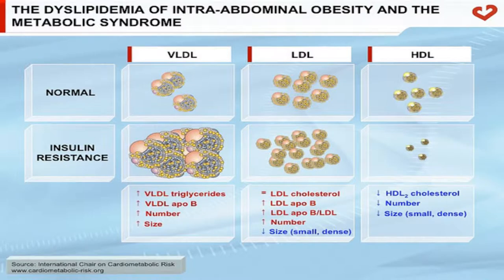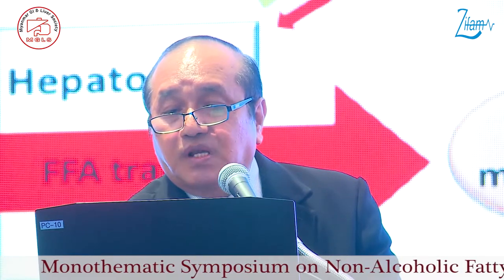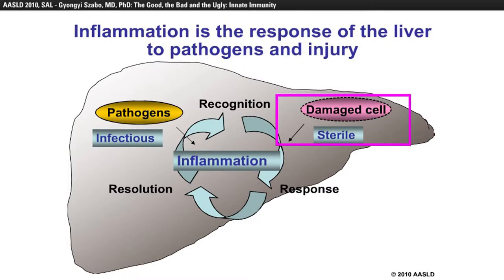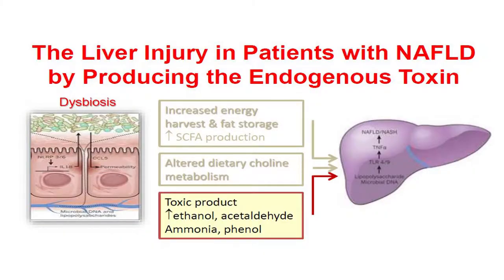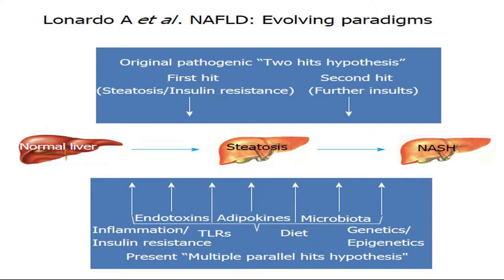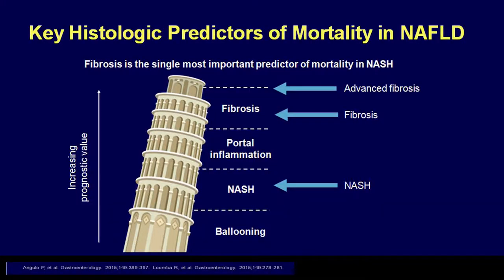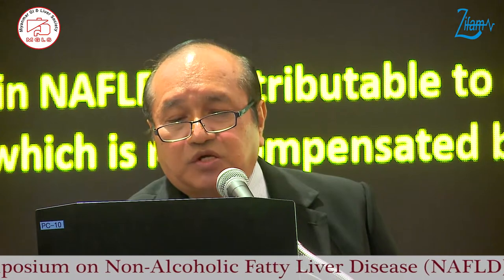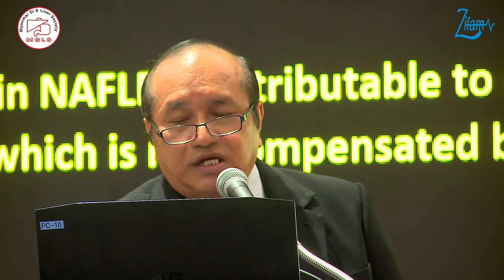Non-Alcoholic Fatty Liver Disease(NFALD) - Pathogenesis By Prof. Kyaw Soe Tun (Episode_6 Final)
"Non-Alcoholic Fatty Liver Disease(NFALD) Pathogenesis" By Prof. Kyaw Soe Tun